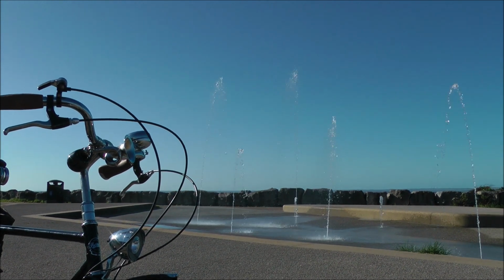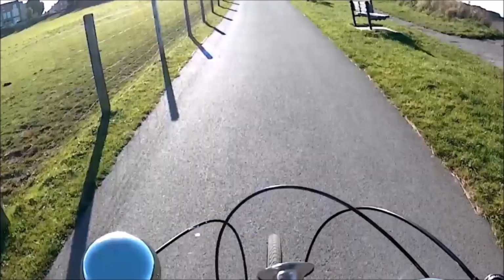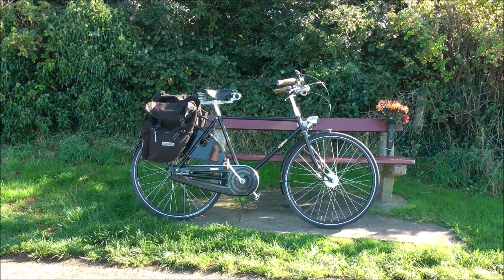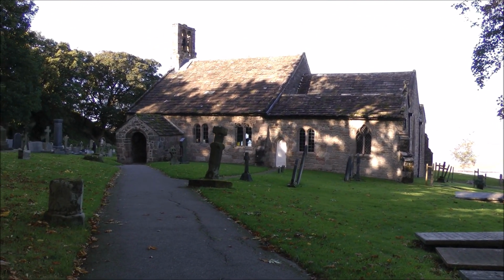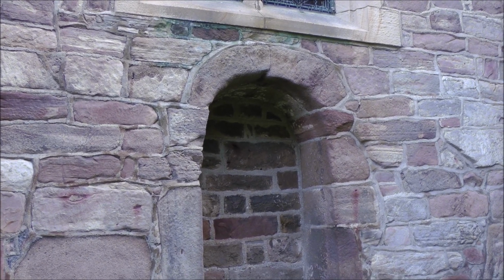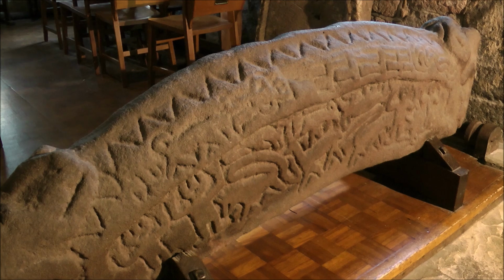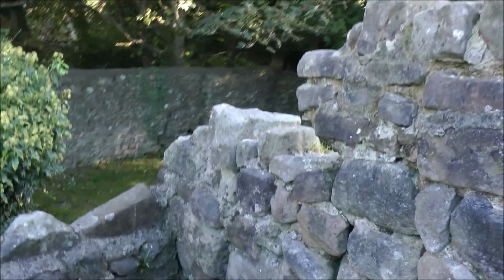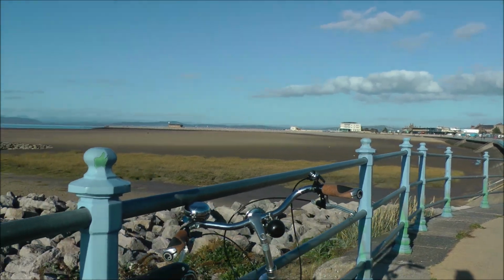Heysham on the Pashley Sovereign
An afternoon's ride to Heysham village on my Pashley Sovereign, to see some historic sites, great scenery, and get some fresh air and sunshine. "Viking" era artefacts including a carved "Hogsback" stone & even older church buildings.